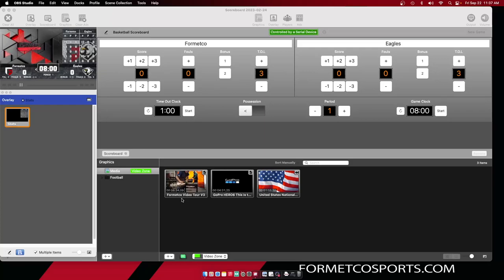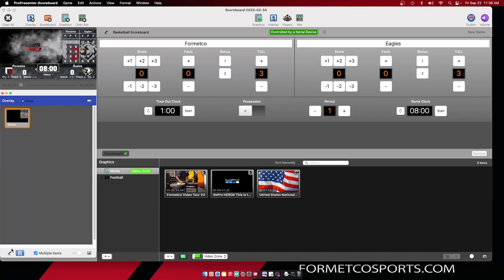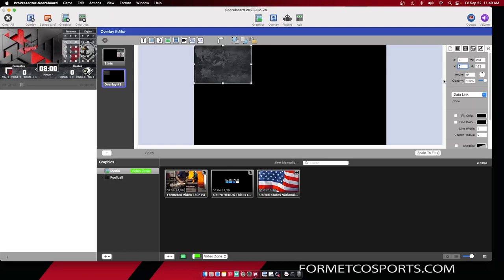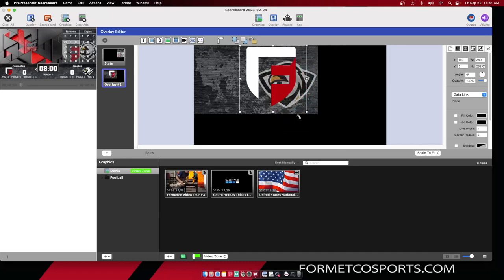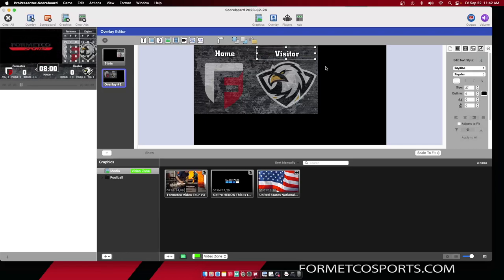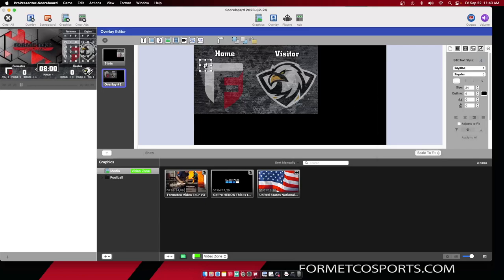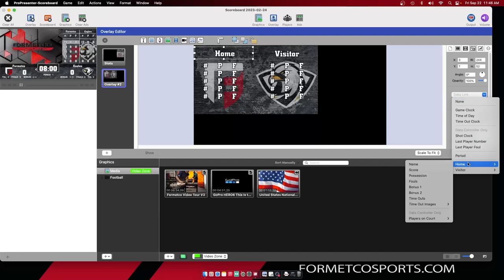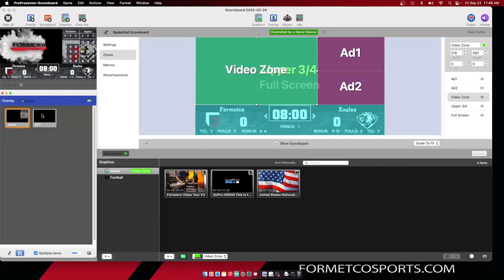ProPresenter Scoreboard Shorts: Player, Fouls, Points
Formetco Customer Support

Hours:
Monday – Saturday: 6:00 a.m. – 9:00 p.m. EST
Sunday: 8:00 a.m. – 9:00 p.m. EST

For Marketing or Animations Email